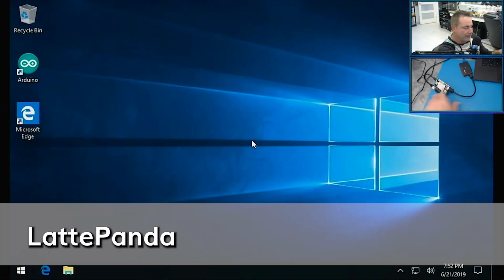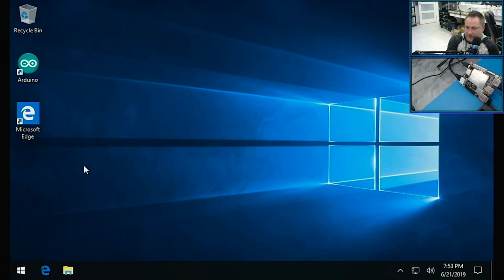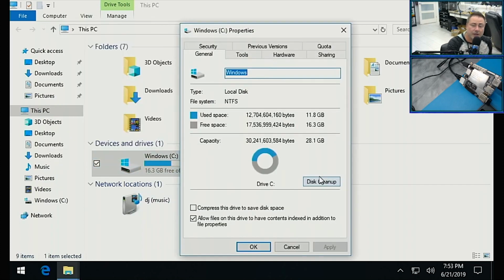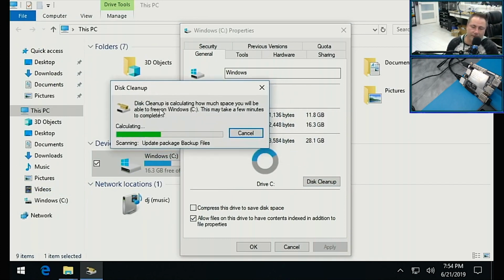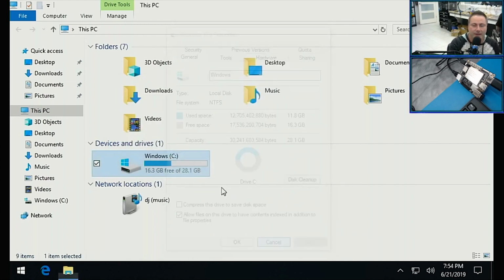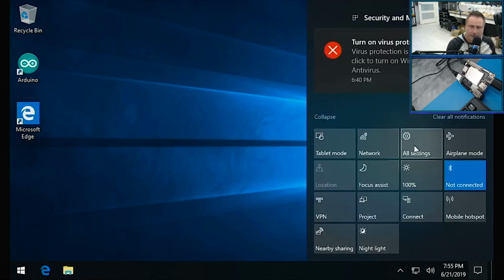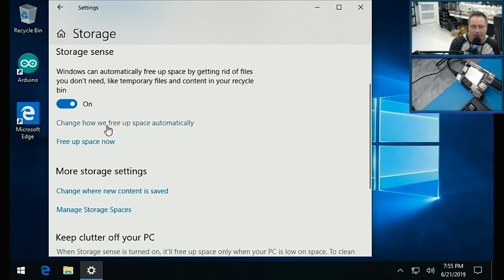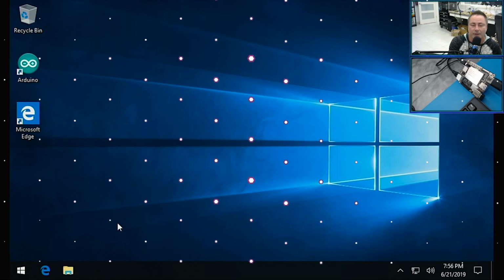Tutorial - LattePanda (Part 2 of 6) Optimize Storage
This Tutorial is part 2 of a series of 6 episodes where we will go over the LattePanda micro controller and its integration with the Synthiam Platform.

In this episode we will go over some procedures that will help you optimize the storage space in your LattePanda.